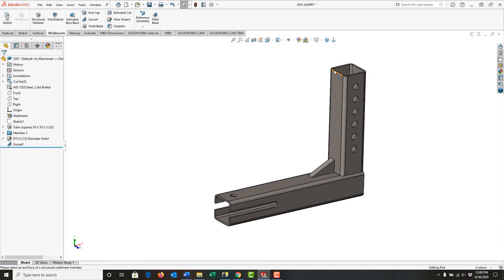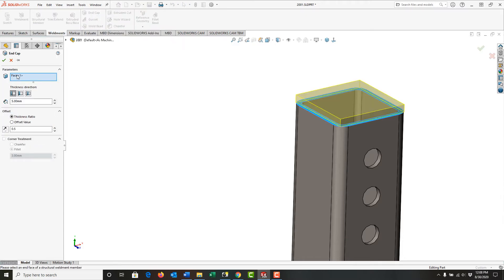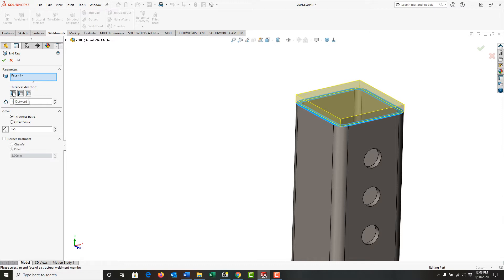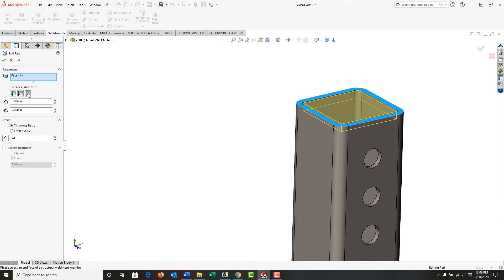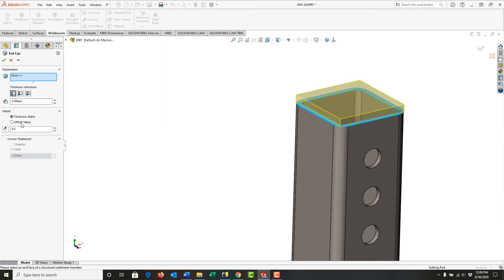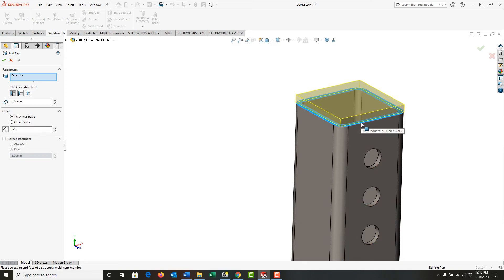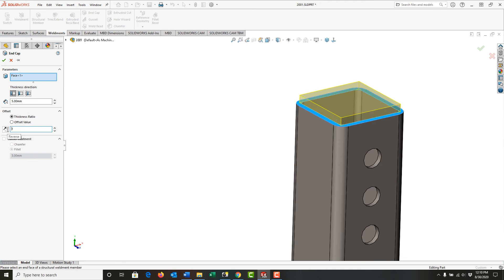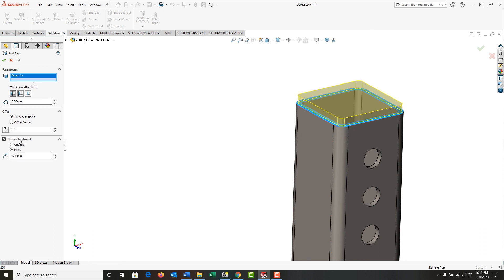End Cap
How to add an end cap in SolidWorks weldments. Sometimes pre-selecting the face will grey out the chamfer/fillet corner option.  if this happens exit the command and start it again, but this time do not pre-select the surface.